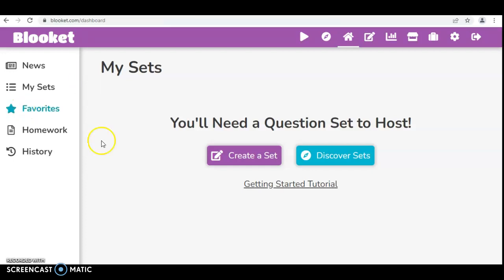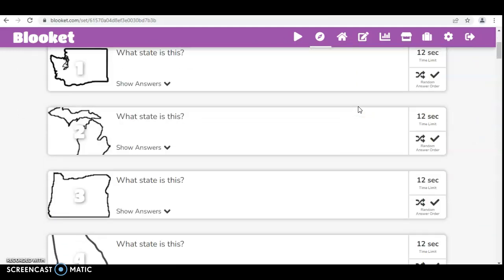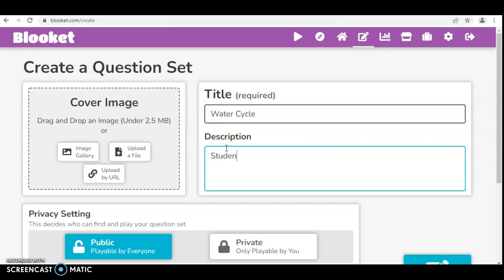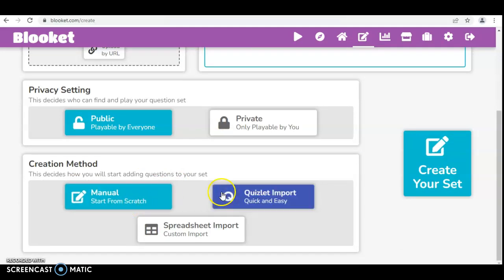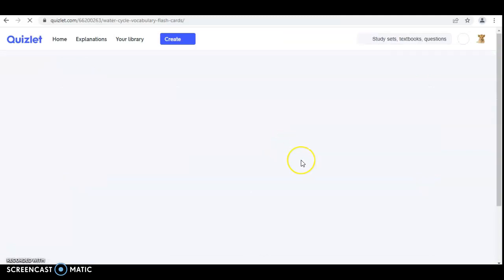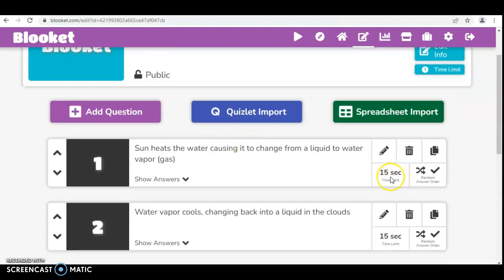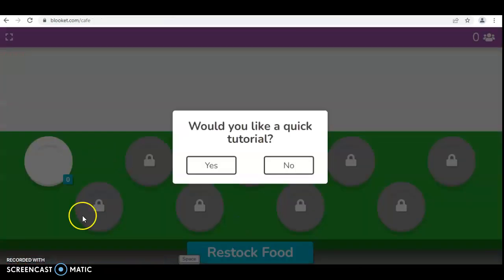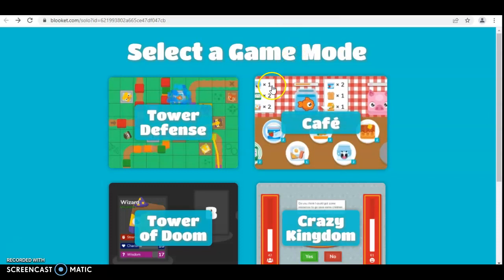How to use Blooket for classrooms!